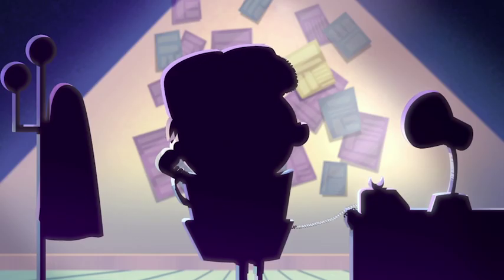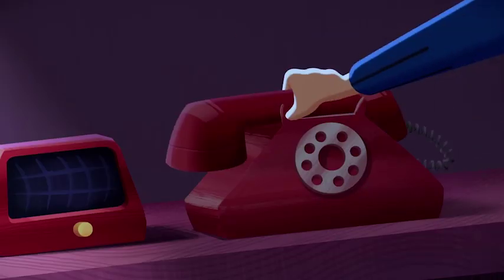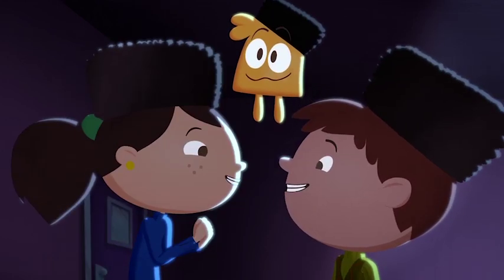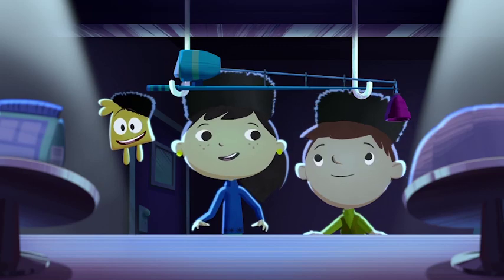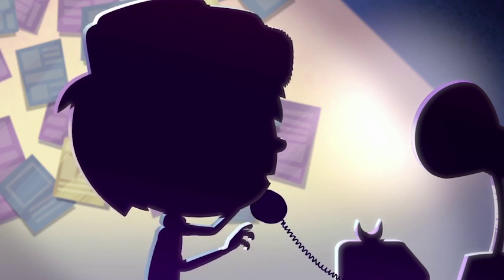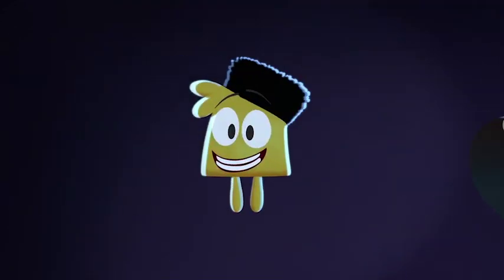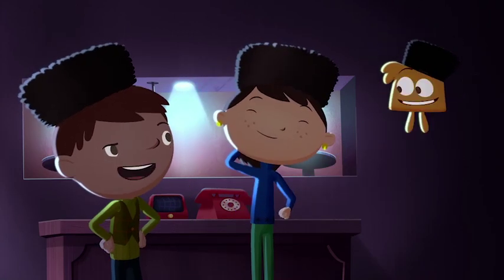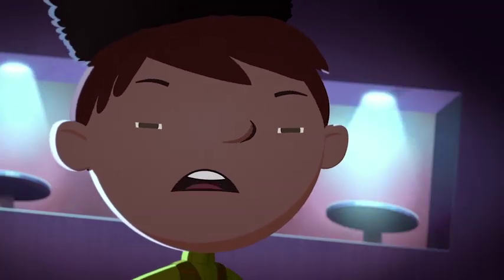Sneaky Sergey and Babushka's Bear | Justin Time Episode Clip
Looking for adventure? Then come along as Justin and his imaginary pals Olive and Squidgy travel around the world, learning valuable lessons everywhere they go.

Justin Time Go is available globally on Netflix and on Family Jr. in Canada.

Created by: Brandon James Scott
Developed By: Frank Falcone, Mary Bredin & Brandon James Scott
Produced by: Guru Studio

Director: Harold Harris
Writers: Alan Gregg, Brandon James Scott, Andrew Sabiston, Jiro C. Okada, Bruce Robb
Starring: Jenna Warren, Scott McCord, Gage Munroe,  Drew Davis, Heather Bambrick